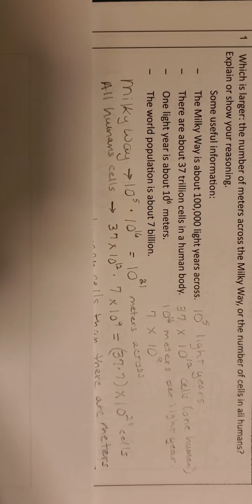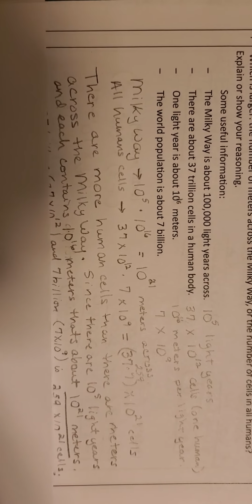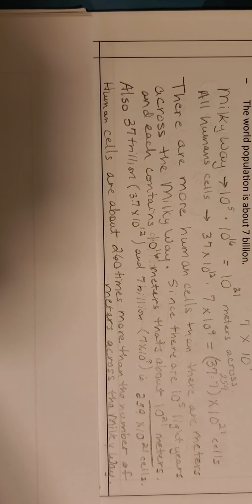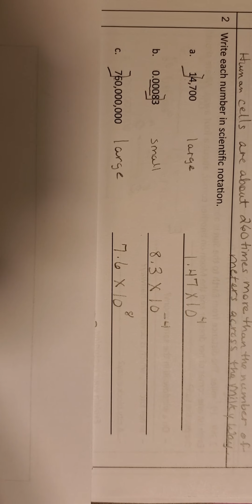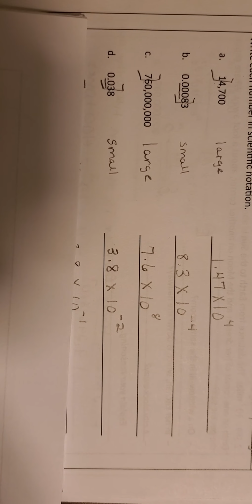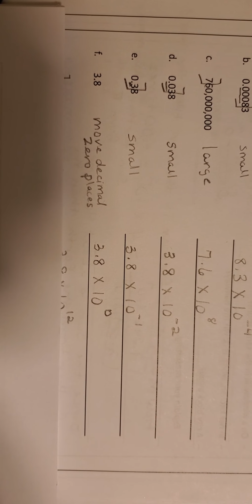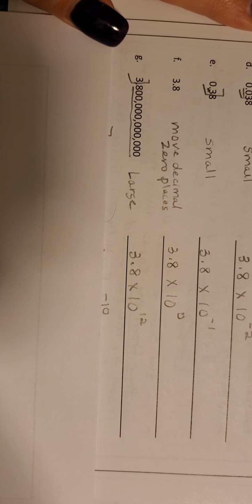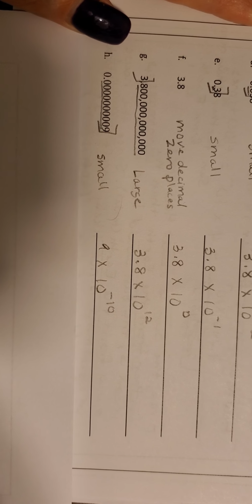Unit 7 L12/13 pt 1